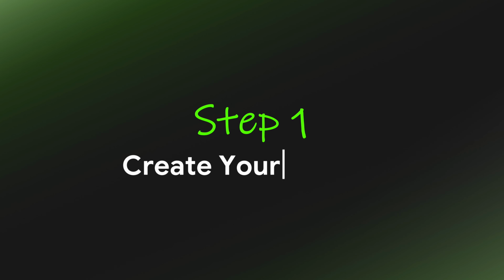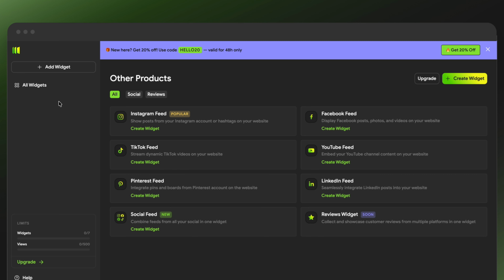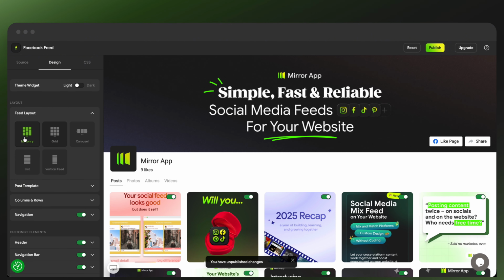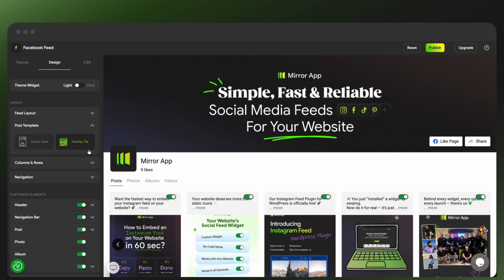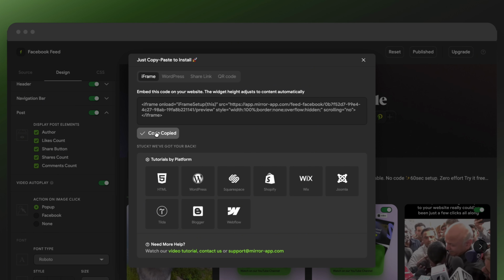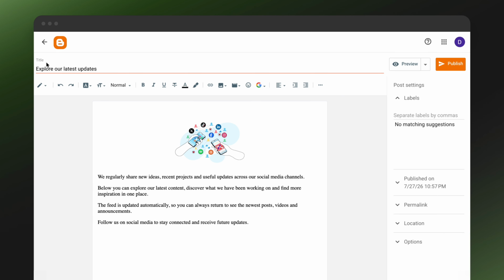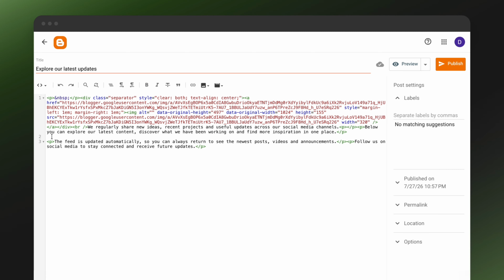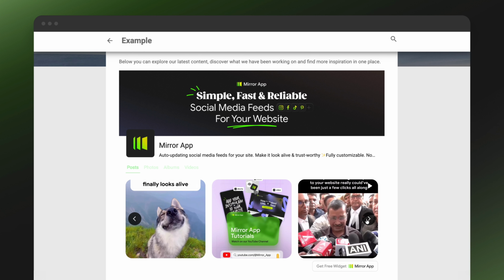How to Add Facebook Feed to Blogger | Step-by-Step Guide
Want to display your latest Facebook posts directly in your Blogger blog? In this tutorial, you'll learn how to create a Facebook Feed widget in Mirror App, customize its appearance, and embed it into your Blogger blog using the HTML editor.

How to add a Facebook Feed to Blogger: Quick Summary

1. Create your Facebook Feed widget in Mirror App.
2. Connect the Facebook source you want to display.
3. Customize the widget's layout, card style, spacing, and other display settings.
4. Publish the widget and copy the installation code.
5. Open a new or existing post in Blogger.
6. Switch the editor to HTML view, paste the Mirror App embed code, and publish your post.

This method is ideal for keeping your Blogger posts updated with Facebook content automatically instead of manually copying new posts into your blog.

Mirror App generates the embed code for you, so adding the widget to Blogger only takes a few clicks.

FAQ

1️⃣ Can I add a Facebook feed to Blogger without coding?
Yes. Mirror App generates the installation code automatically. You simply paste it into Blogger's HTML editor.

2️⃣ Where do I paste the Facebook feed code in Blogger?
Open a post or page, switch the editor to HTML view, paste the Mirror App embed code, and publish your changes.

3️⃣ Can I customize the Facebook feed before embedding it?
Yes. Mirror App lets you customize the layout, card style, spacing, and other display settings before publishing.

4️⃣ Can I add the Facebook feed to an existing Blogger post?
Yes. You can edit any existing post or create a new one, then paste the embed code into the HTML editor.

5️⃣ Will the Facebook feed update automatically?
Yes. Once embedded, the widget displays the latest content from your connected Facebook source without requiring you to update your Blogger post manually.

Chapters:
00:00 Intro
00:15 Step 1 — Create your widget
00:28 Step 2 — Customize the design
00:54 Step 3 — Add it to Blogger